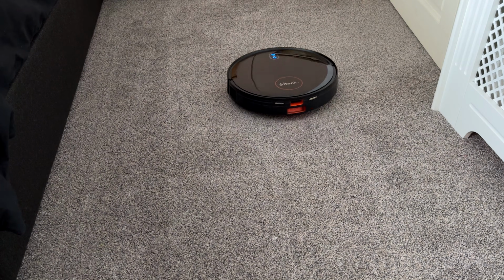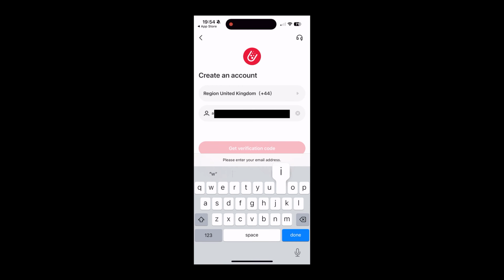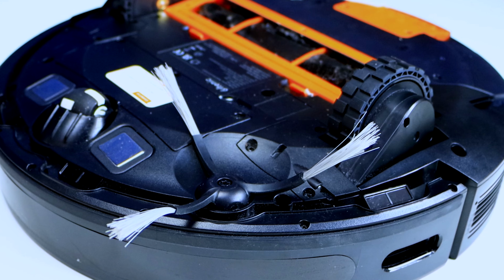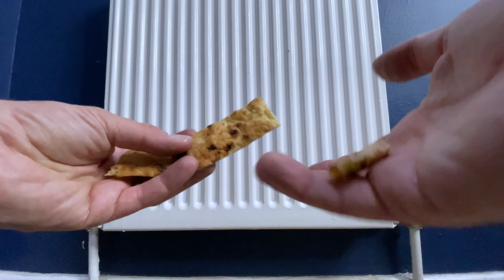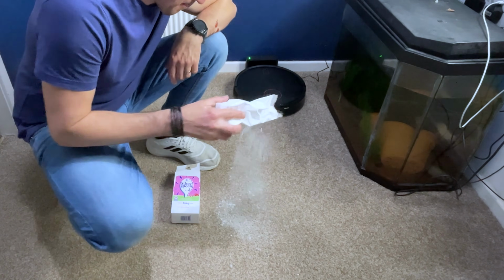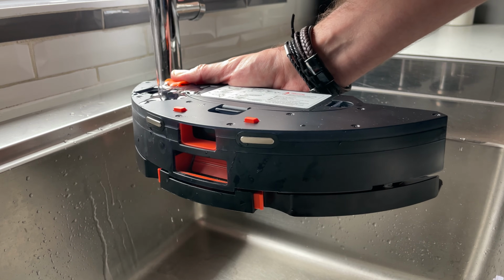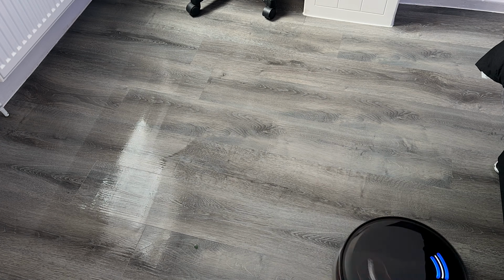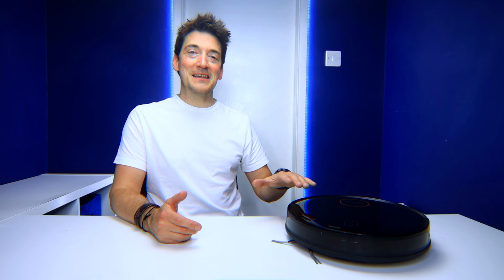ULTENIC D6S ROBOT VACUUM CLEANER REVIEW!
Today we test and review the Ultenic D6S Robot Vacuum Cleaner and Mop!

Code price:$123.99
Exp: 31st July!

► SPECS
- SonicTrue Vitraa Mopping: With advanced SonicTrue vibration technology , it scrubs your floors up to 3,000 times per minute to power clean, from coffee to muddy footprints and more.

- 3 in 1 Sweep, Vacuum and Mop Simultaneously：3 in 1 Sweep, Vacuum and Mop: Ready for both wet and dry messes! It vacuums and mops simultaneously to leave your floor twice clean with a single plass.

- 3000Pa Strong Suction：Powerful 3000Pa suction allows it to easily pick up large particles of dust and debris from all floors, leaving dirt nowhere to hide.

- Automatic Carpet Boost: When carpet is detected, it rises up and boosts suction power to the maximum for deeper carpet cleaning. Say goodbye to hidden dust.

- Control at All Time: Start cleaning from anywhere, set schedules, choose cleanup modes, check on cleaning progress in real-time, and more. Everything in your Ultenic APP.

- Works with Alexa/Google Assistant：Works with Alexa and Google Assistant: Quick start cleaning with voice commands via Alexa and Google Assistant if you have smart speakers. The remote included in the package is also support to use the most frequently used cleaning features.

Color：Black
Controller Type: Voice Control/Remote Control/App/Touch Control
Filter Type HEPA Filter
Battery Cell Composition：Lithium Ion
Product Dimensions：13"L x 13"W x 2.9"H
Item Weight：7 Pounds
Charing time‹5H
Main unit power rating 35W
Rated working voltage 14.4V
Battery capacity 2600mAh
Run Time: ‹100mins
Area Covered: ‹100m2

► TIME STAMPS
Introduction - 00:00
Unboxing - 00:28
Setup - 00:59
Features/Specs - 01:45
Test 1 - 03:07
Test 2: 04:38
Test 3: 06:48
Mopping: 08:19
Conclusion - 09:39